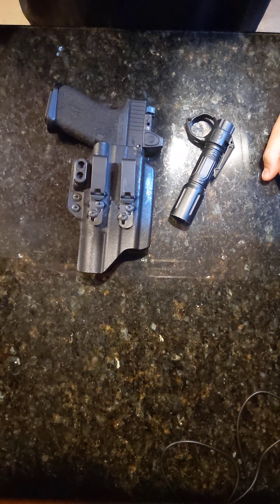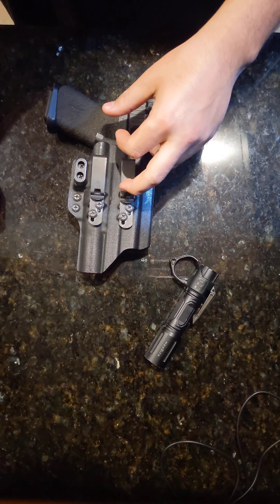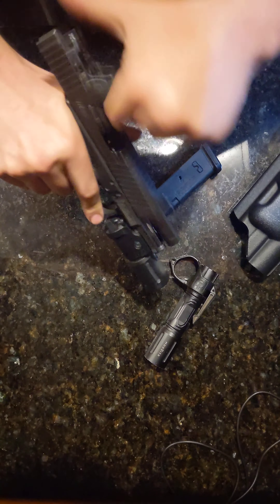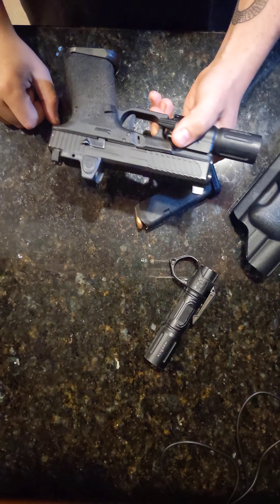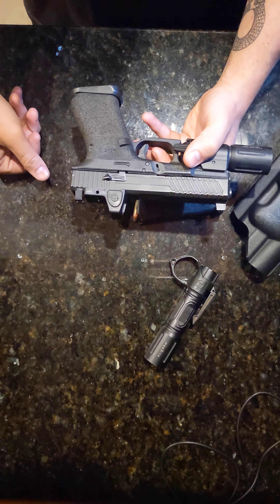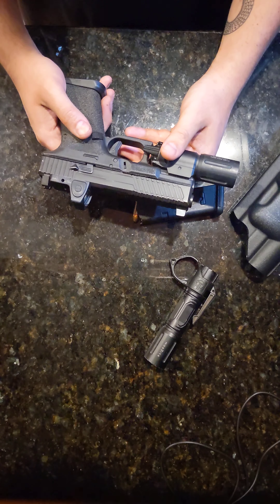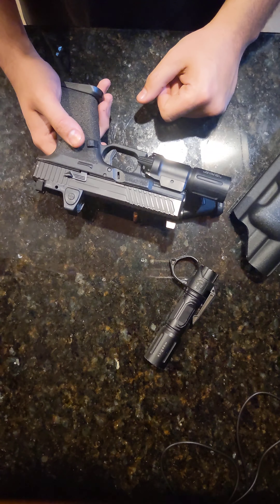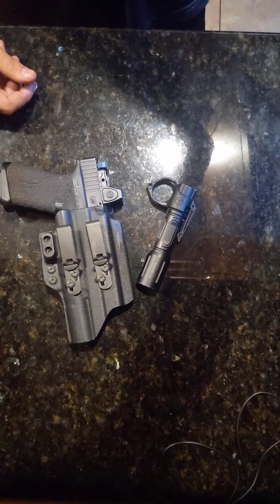EDC Stuff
quick and basic rundown of what I use for lights and a carry piece.